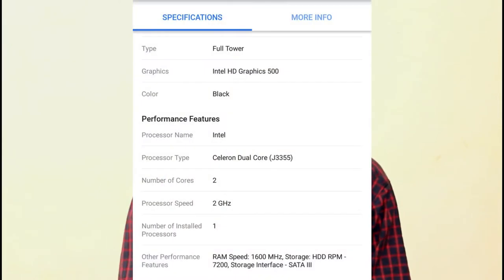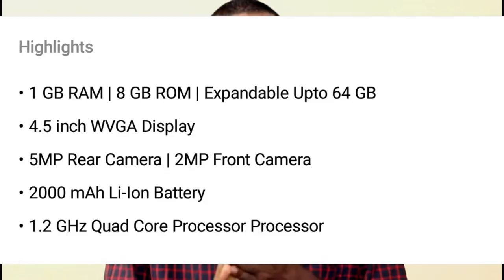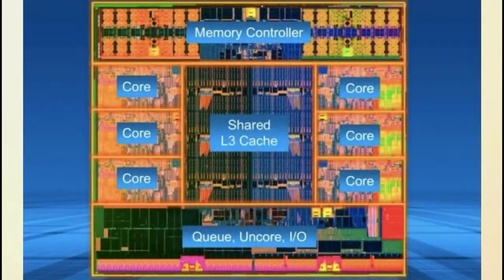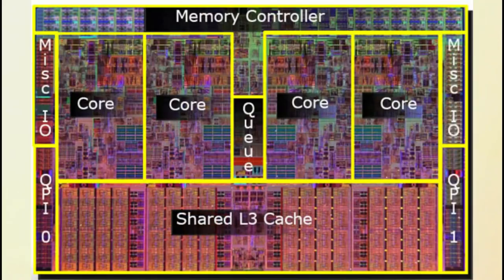WHAT ARE CORES...HOW THEY WORK IN TELUGU...INFO VIDEO #16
THIS VIDEO IS ABOUT HOW CORE WORKS AND WHAT IS THE USE OF CORE IN CPU AND MOBILES SOC.

BY THAT I CAN BUY GADGETS AND MOBILES SO THAT I CAN REVIEW IT FOR YOU

MY CAMERA- CANON 1300D

MY MIC - BOYA M1

MY KEYBOARD AND MOUSE - LOGITECH MK240

MY SPEAKERS - PHILIPS 2.1